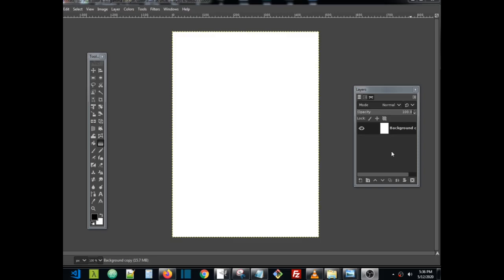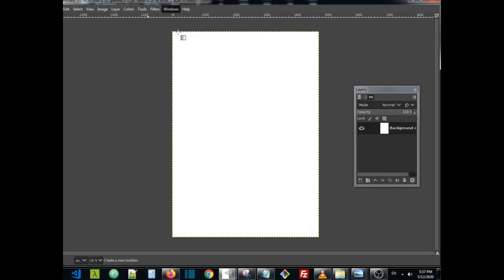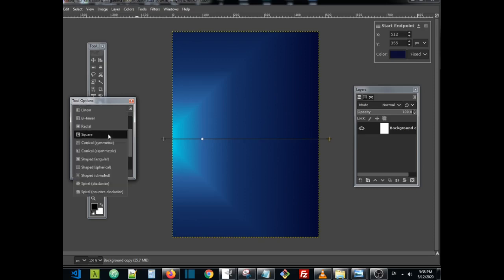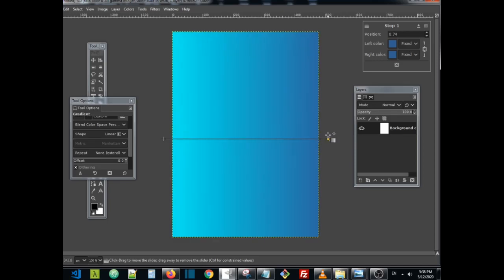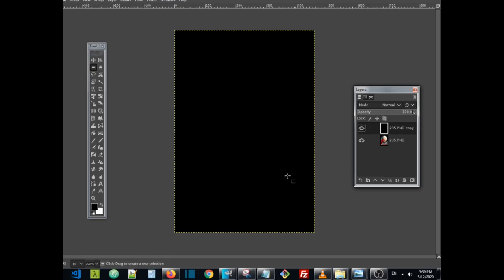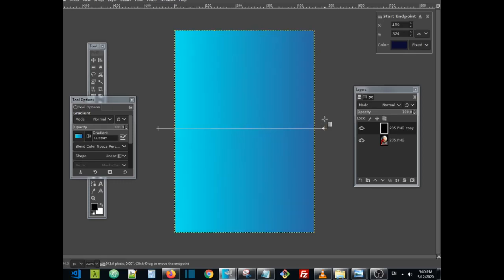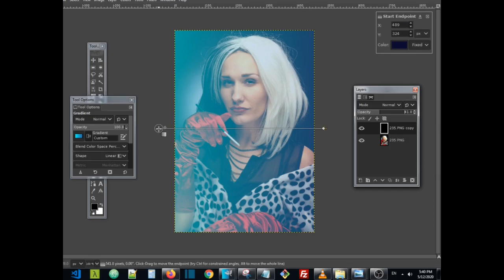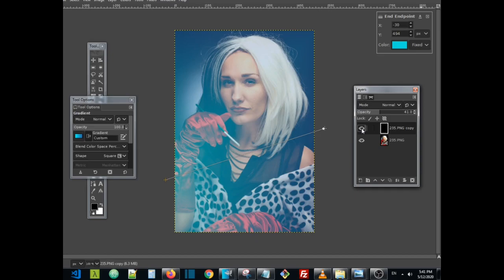Gradient tool Gimp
Gradient tool - this tool fills the selected area with a gradient blend allowing you to choose from among a variety of gradients supplied by GIMP.

GIMP is a free and open-source raster graphics editor used for image retouching and editing, free-form drawing, converting between different image formats.